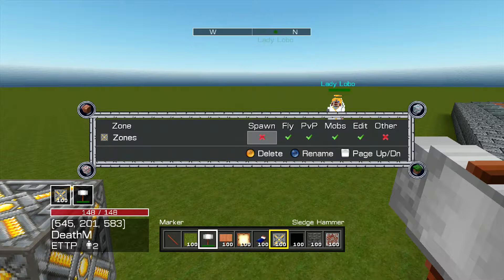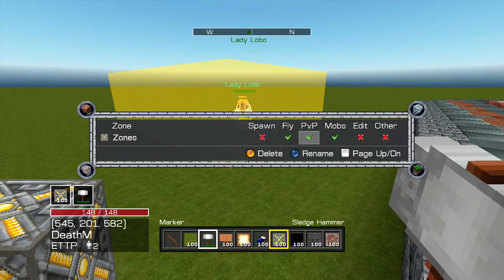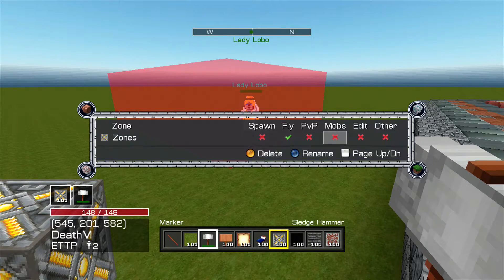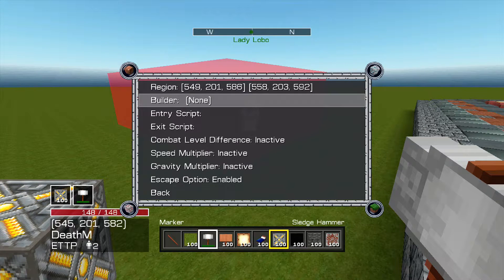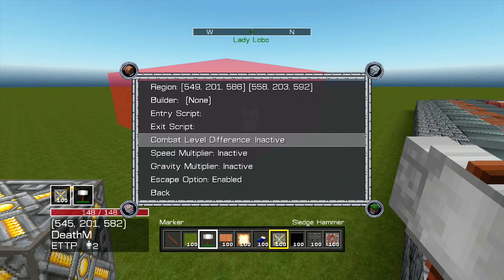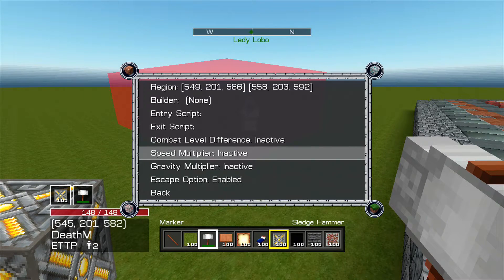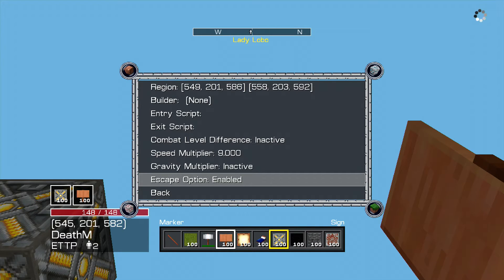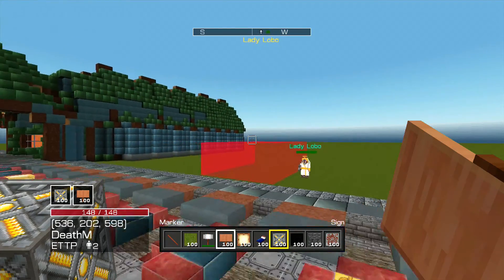TotalMiner: Forge-How To Zones